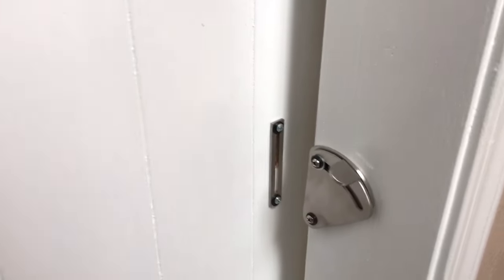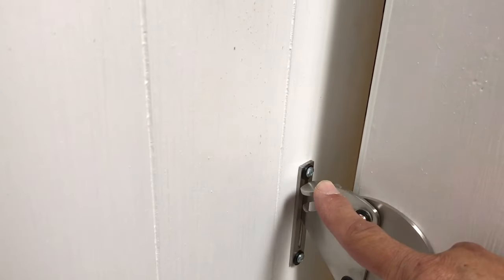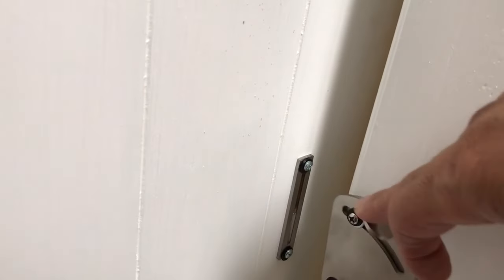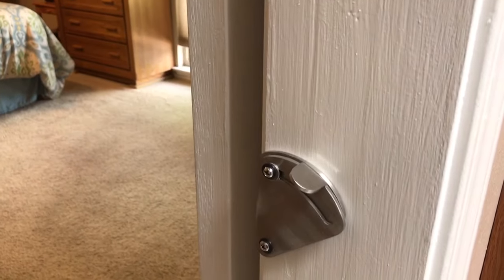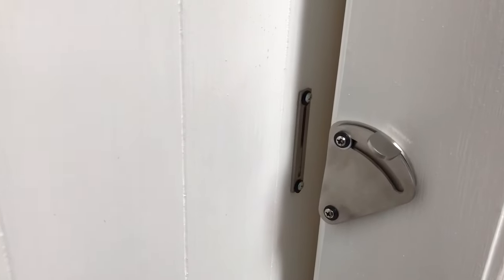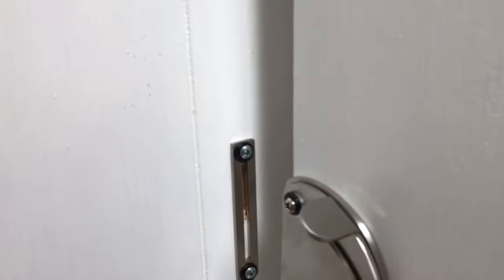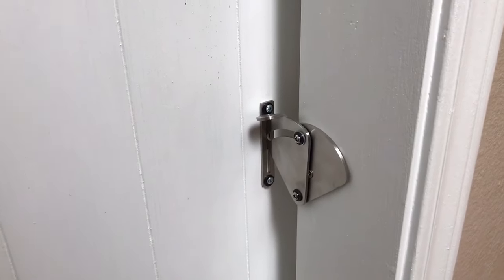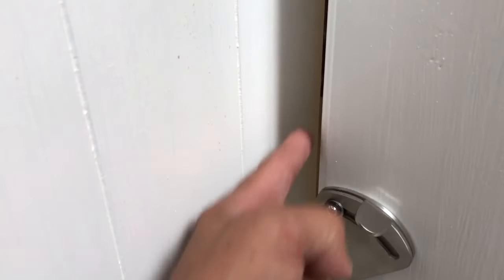Sliding Barn Door Stainless Steel Latch/Lock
I used this on my sliding barn door for privacy lock to the bathroom.

My full review is on Amazon if you want to purchase it:
 DIYHD stainless steel lock for sliding barn door wood door latch (medium) by DIYHD

The soft closure hardware I used on the barn door is located here
BN04-soft close kit
by DIYHD